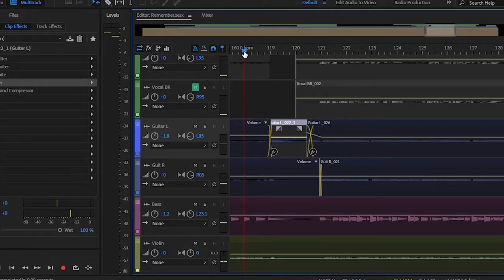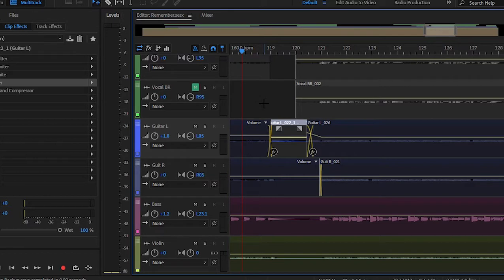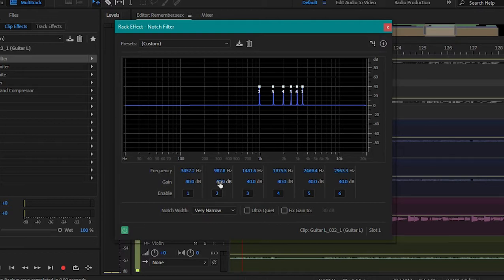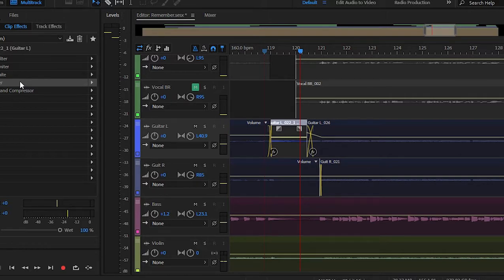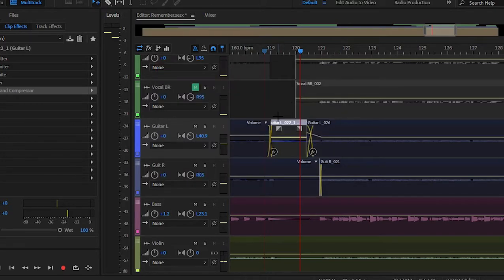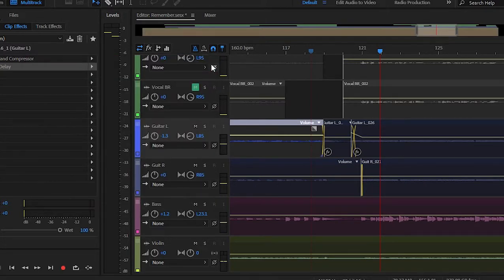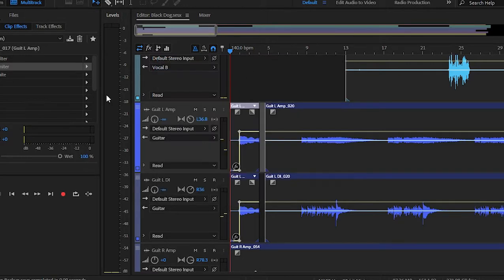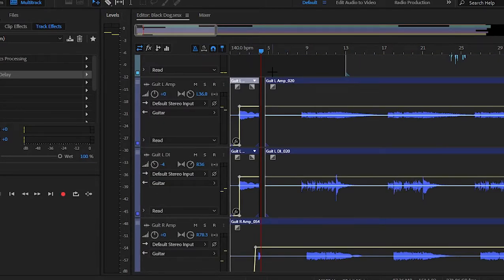How To Make Artificial Guitar Feedback - CMO Production Tutorial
I show you how I made guitar feedback entirely within my DAW, using stock plugins.
Remember: youtu.be/jI8qKoDsMO0
Saturation Knob: youtu.be/ui6RXpE1v7g
Black Dog: youtu.be/LJm59DUFjw4